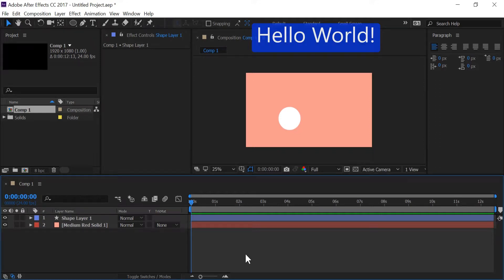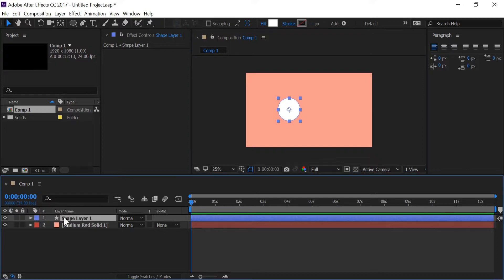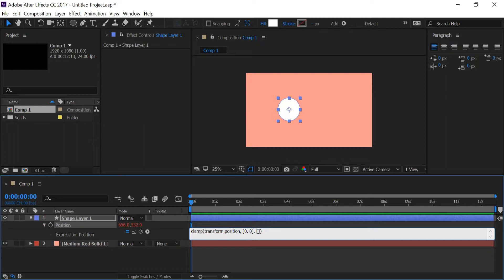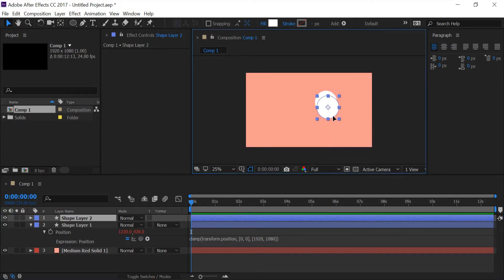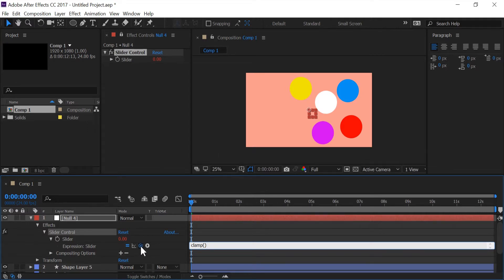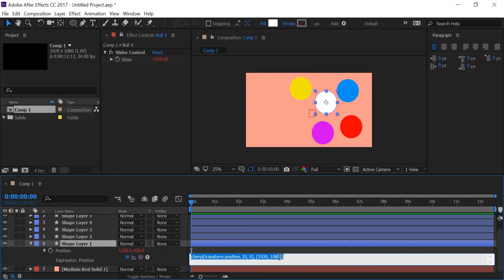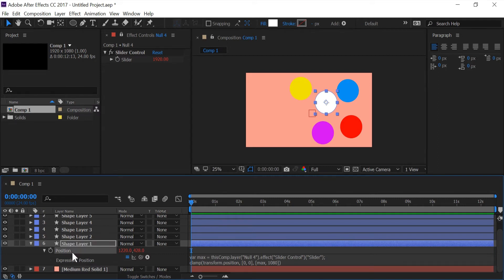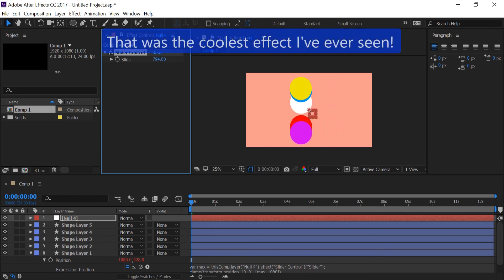Clamp method in After Effects Expression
In this tutorial learn how the clamp method works. Also learn how to move multiple objects / layers with the clamp method. I might also teach you how to pop, lock, and drop it (dance) in this video too.